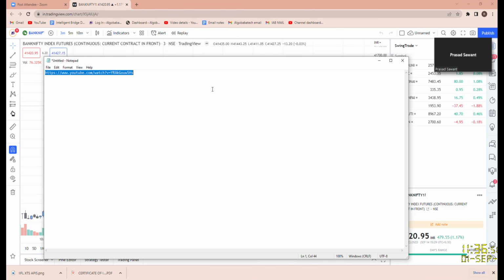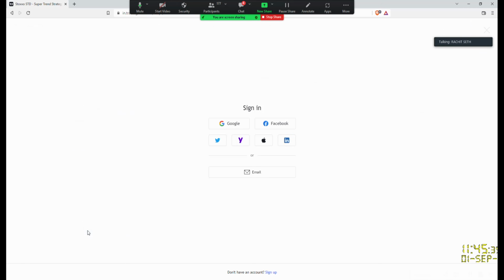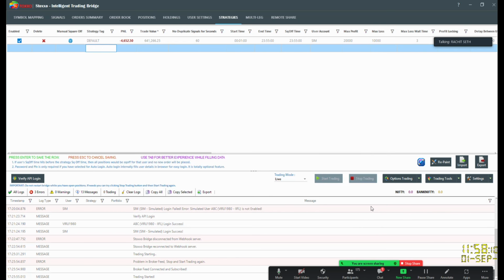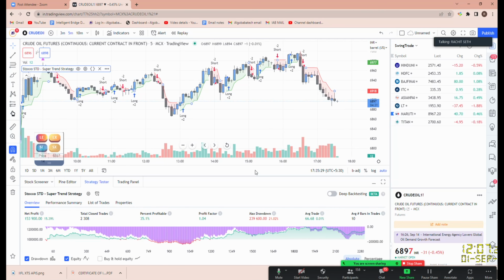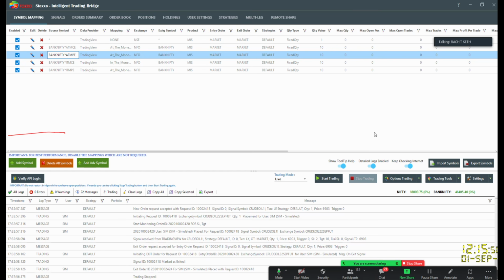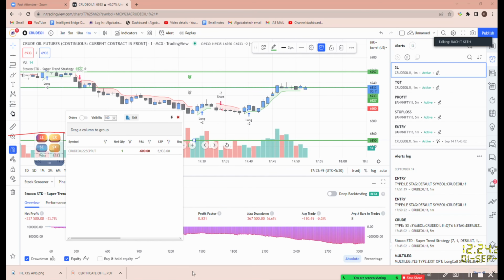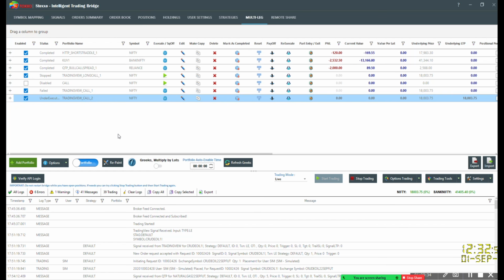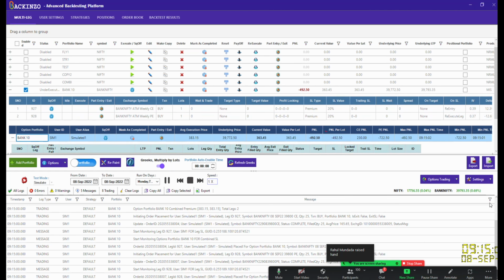IIFL Webinar With Algobaba Stoxxo TradingView Special (English)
Trading View Strategies Access Links

Multi Leg